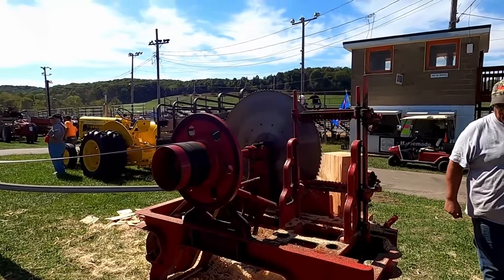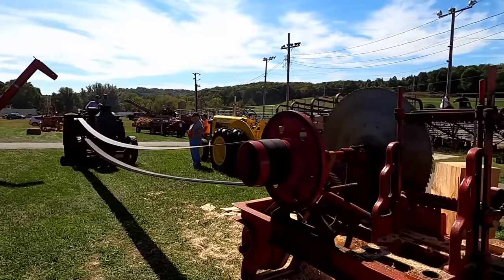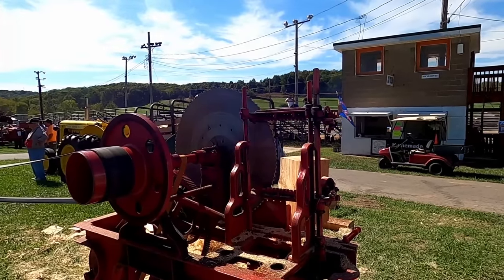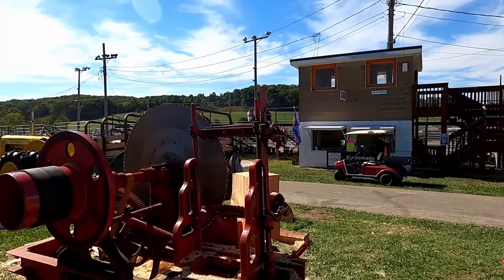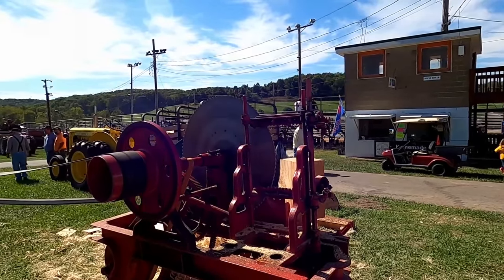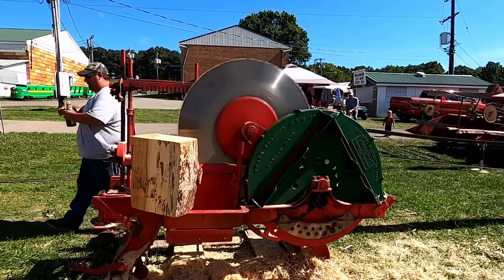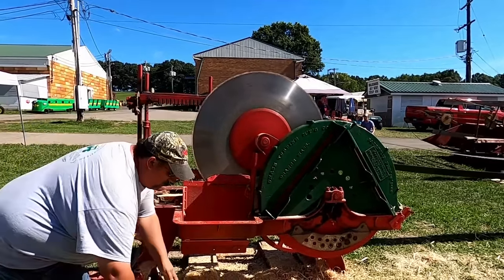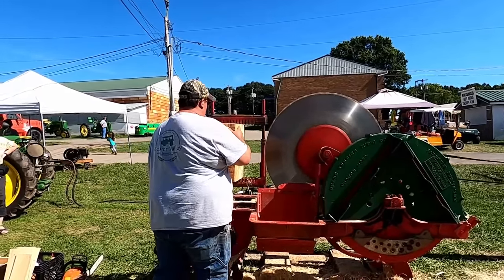Chase Turbine shingle mill #470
this video was filmed by ZZ Mark at the Hookstown fairgrounds a Chase turbine shingle mill in operation , hope you enjoy!